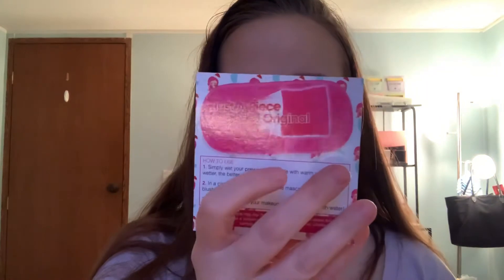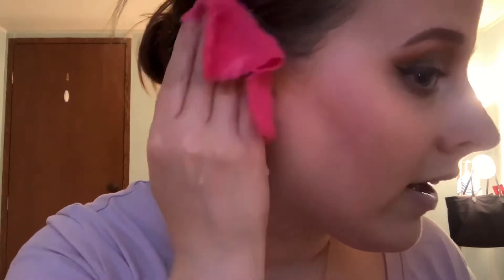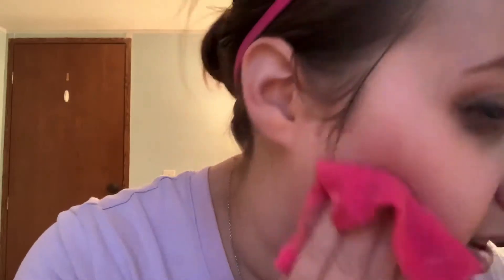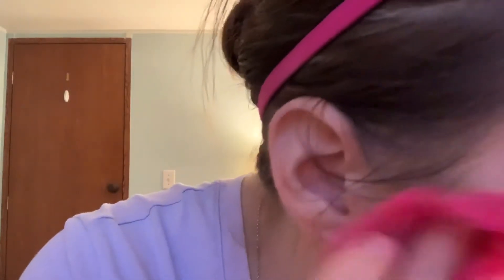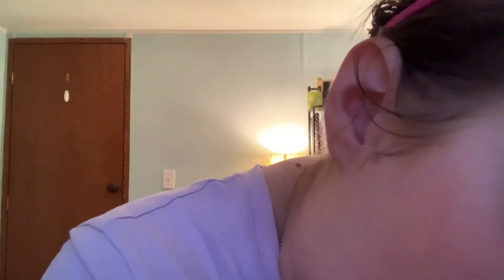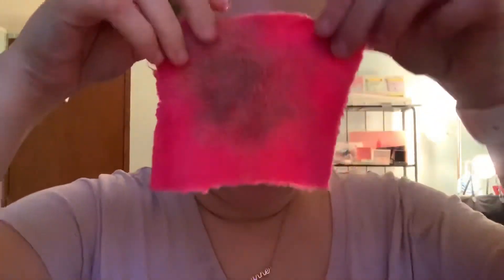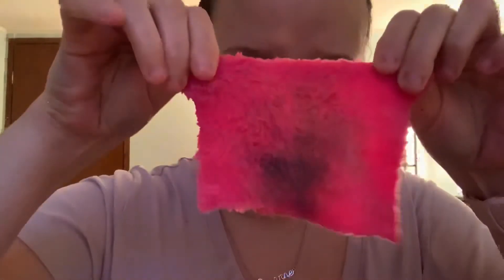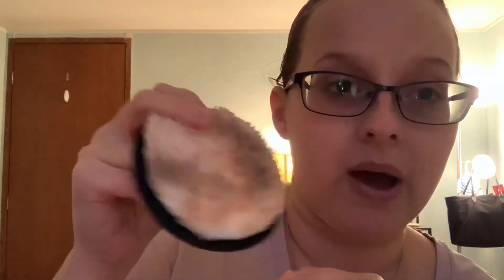Makeup Eraser versus Face Halo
What’s your favorite makeup removing tool?